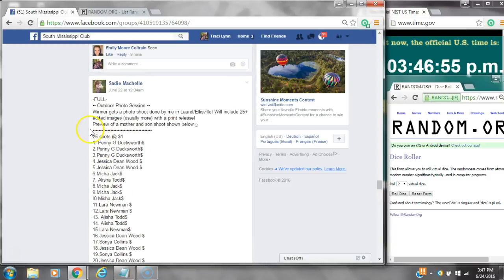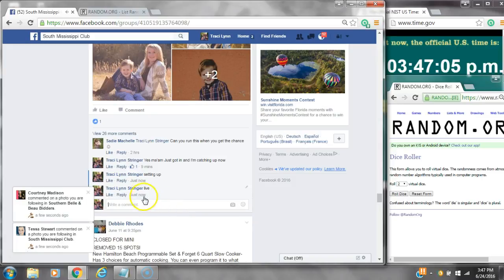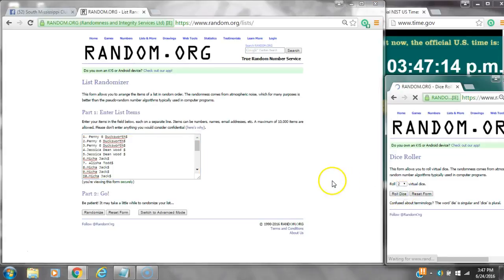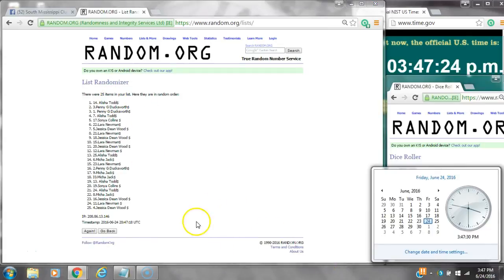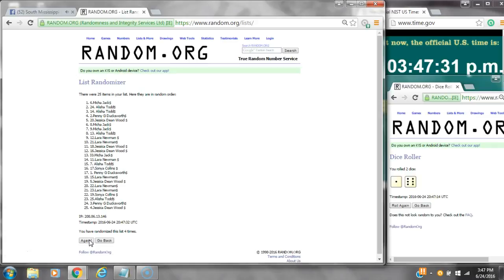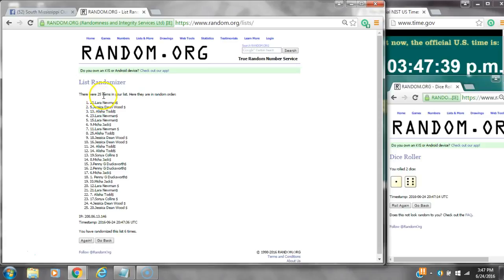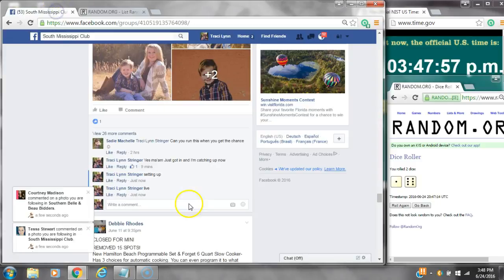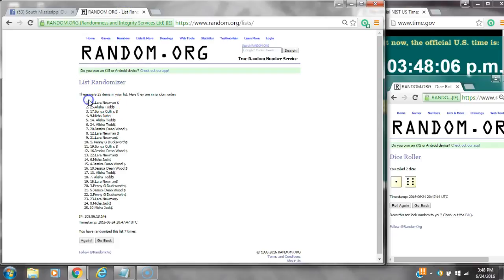Sadie's Photo Shoot Razz